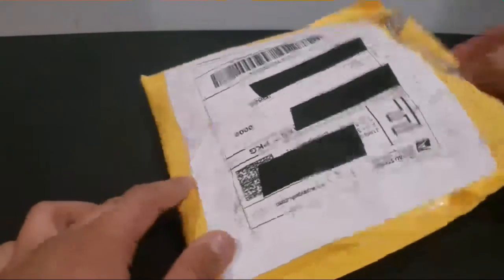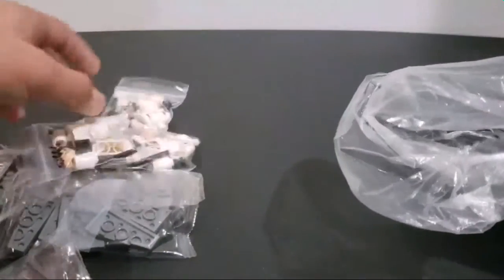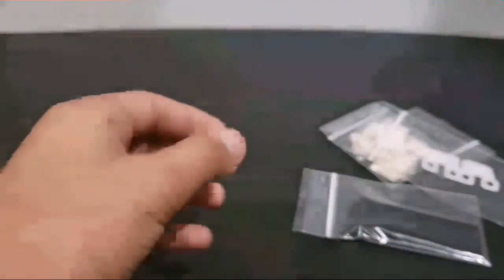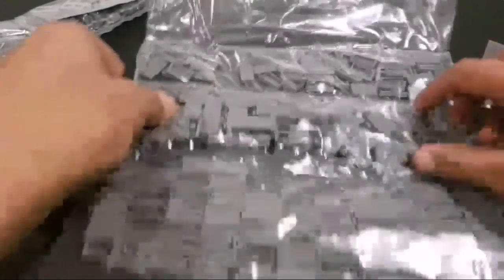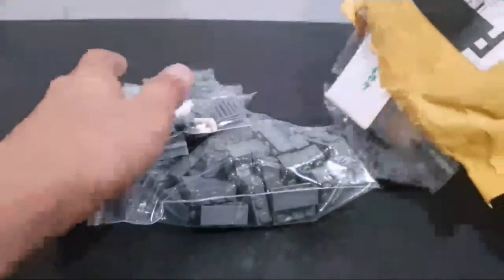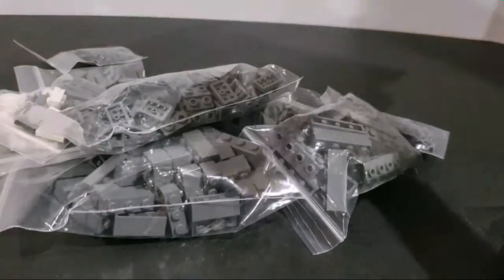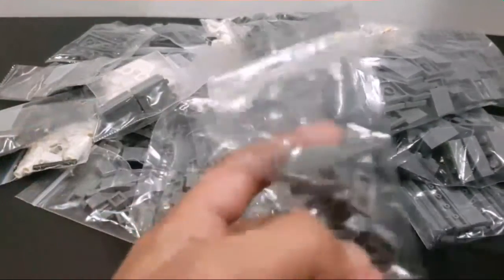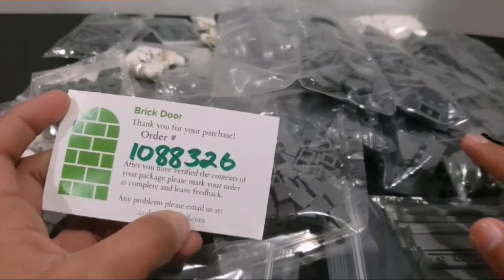Lego starkiller haul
I uploaded this again because the music was to loud.and I am ready to build starkiller base but are you...